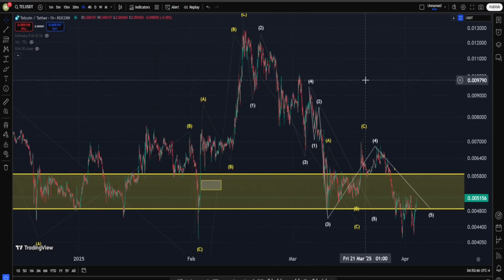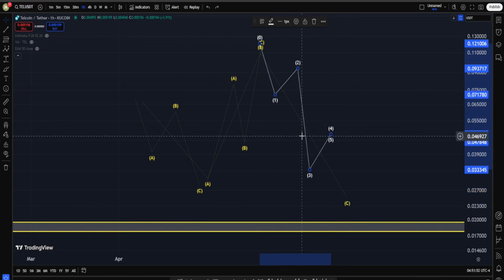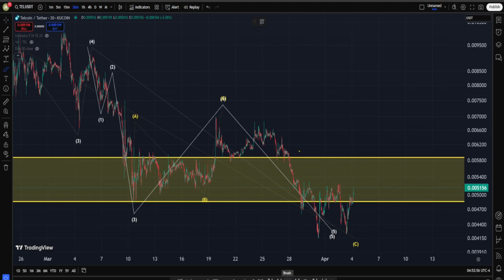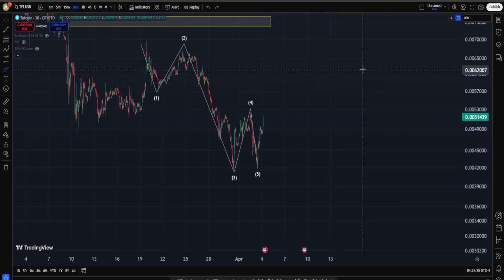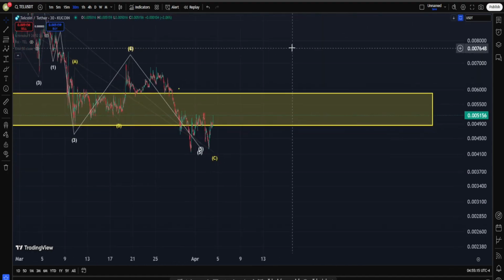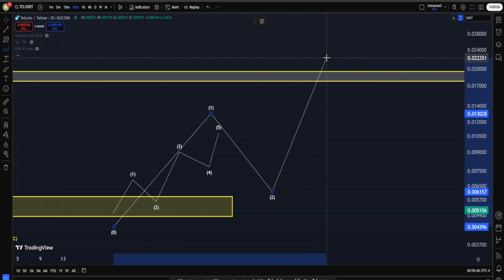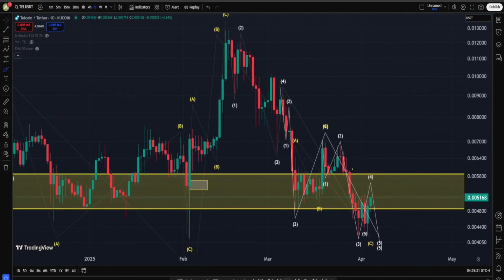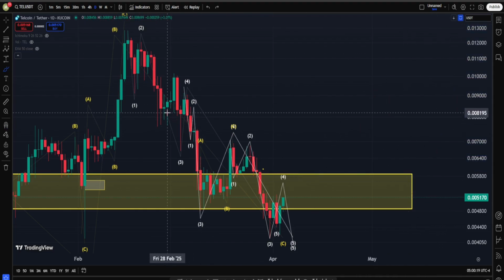Is TELCOIN Finally Ready to Bounce Back? - TELCOIN Price Prediction - TEL News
Is TELCOIN Finally Ready to Bounce Back?  - TEL PRICE PREDICTION- TEL NEWS NOW  - TEL TELCOIN TECHNICAL ANALYSIS - TEL TELCOIN PRICE PREDICTION - TEL Analysis - technical analysis tutorial :

📉 Is Telcoin ready for a comeback, or should we stay cautious?
In this video, we dive into the short-term chart structure of Telcoin and explore key scenarios that could shape its next move. Is this the turning point everyone’s waiting for, or could more downside be ahead? Join me as we break down the possibilities and what to watch for next.

👉 Whether you're a holder or just watching from the sidelines, this analysis will help you better understand the potential setups in play.